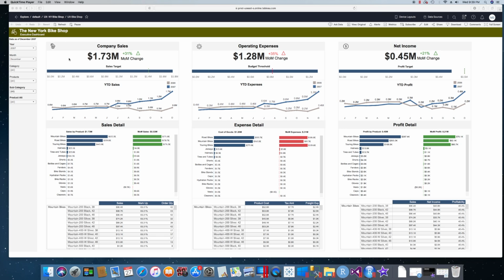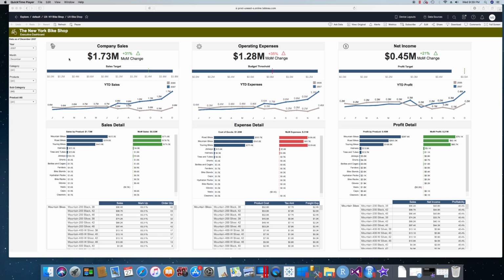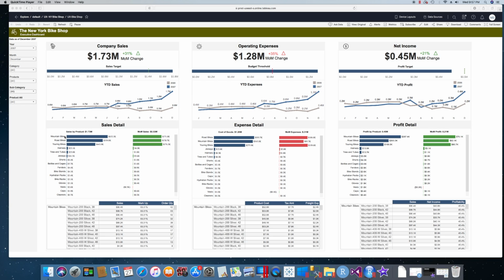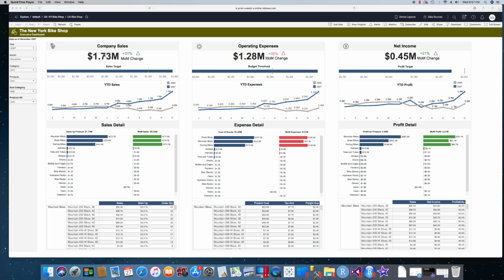Dashboard Design and User Experience (UX)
Join me as I walk through dashboard design and ensure a seamless user experience